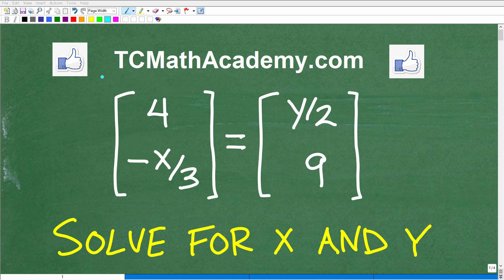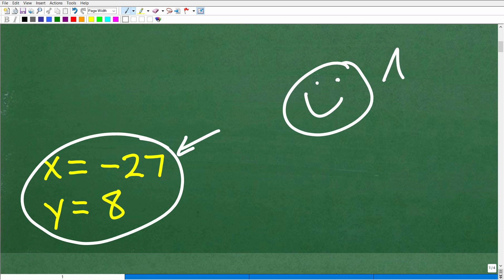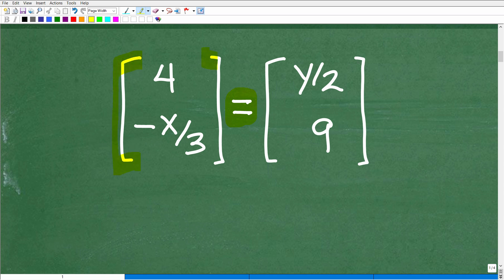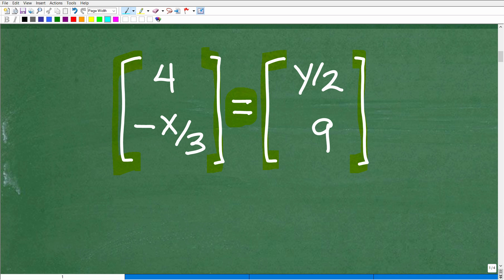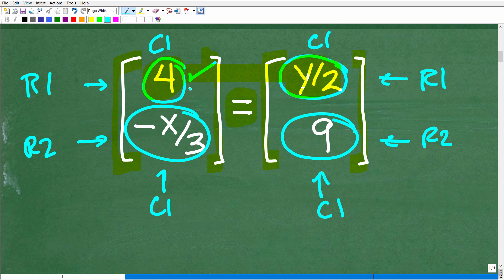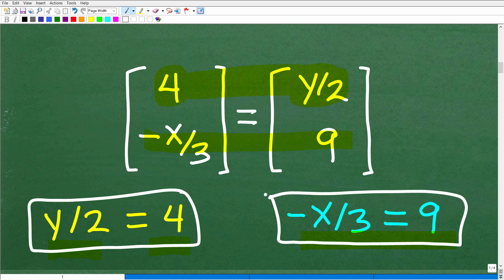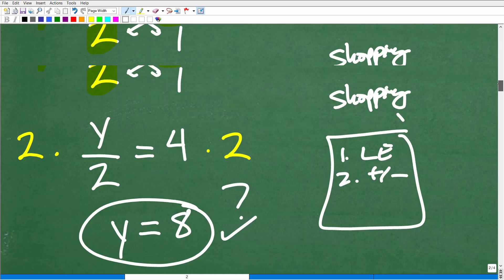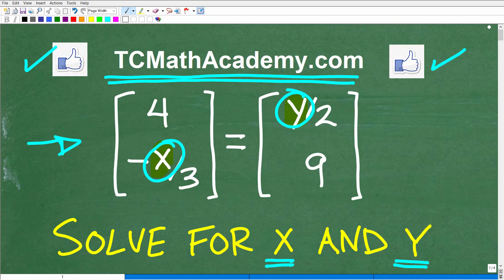Solve for x and y – use your knowledge of equations and matrices.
How to solve for a variable within a matrix.